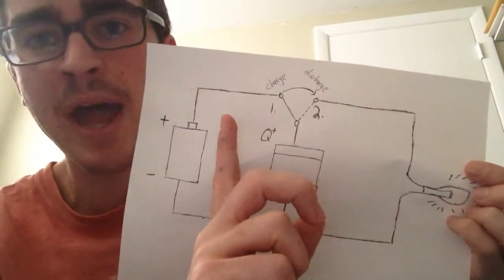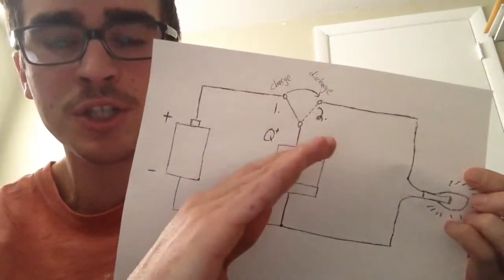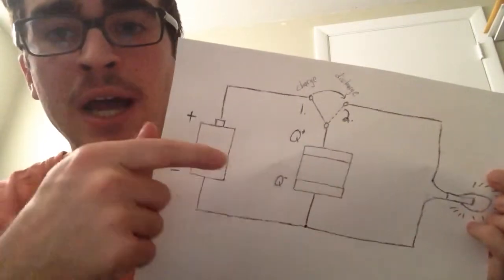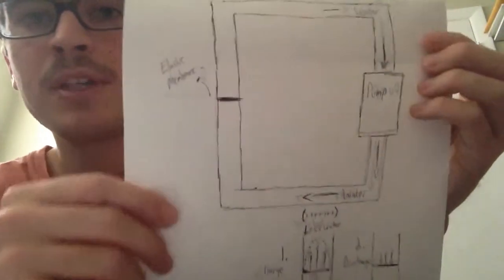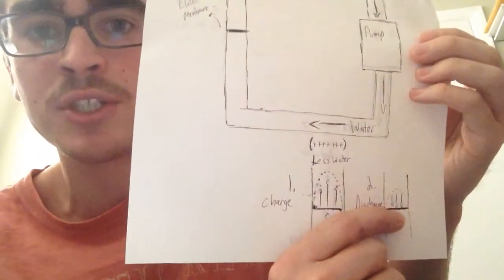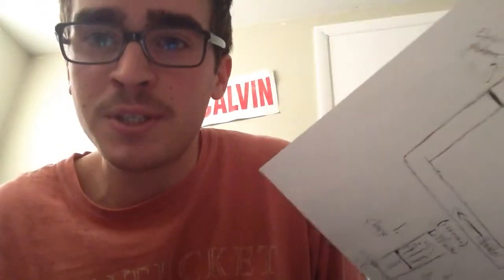Explain the discharging of a capacitor in the water pipe analogy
This answer was a response to a question asked - the online multimedia question/answer forum for STEM students.

For further explanation of the DC circuit in terms of a pipe water flow analogy, watch this video